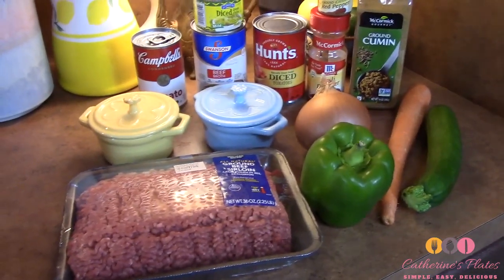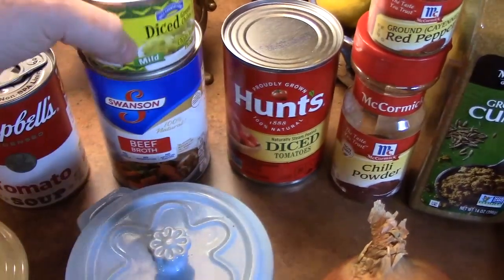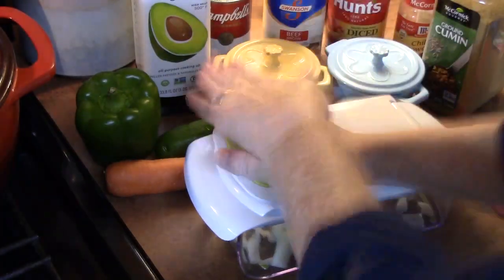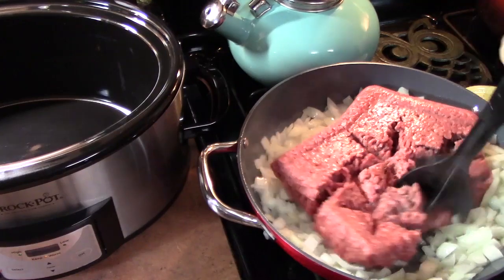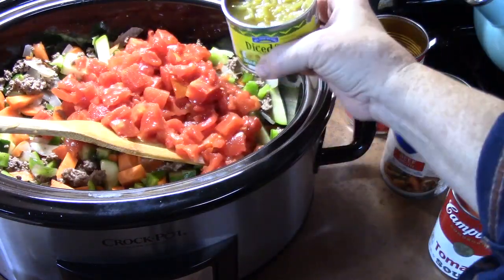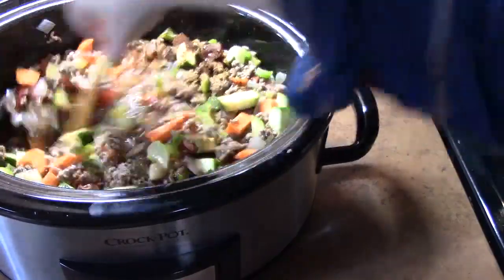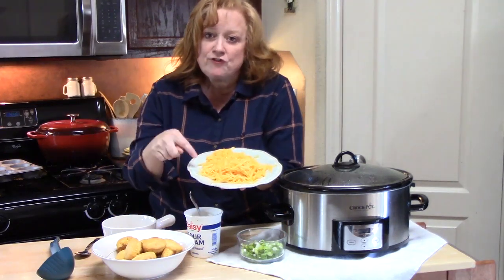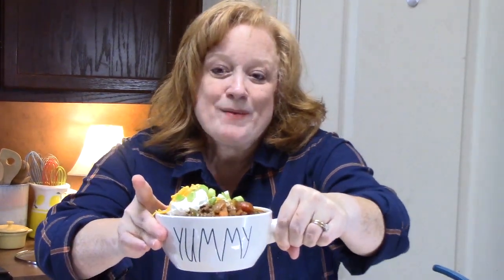BEST CROCK POT CHILI WITH NO BEANS | SIMPLE RECIPE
I have the best crock pot chili with no beans recipe right here.  It wins all the awards at my house.  Come check out what I put in my chili as a substitution for no beans.  This is a really easy crock pot chili recipe. You can certainly put beans into this recipe or make it like I do.

10 inch cast iron skillet
Accu Slim Sous Vide Immersion Circulator
Disposable Gloves
6 quart programmable crockpot

Write to me at:
Catherine’s Plate
22720 Morton Ranch Road, Suite 160, Box 340